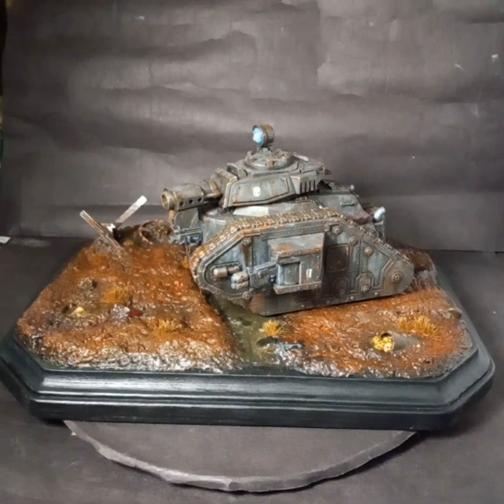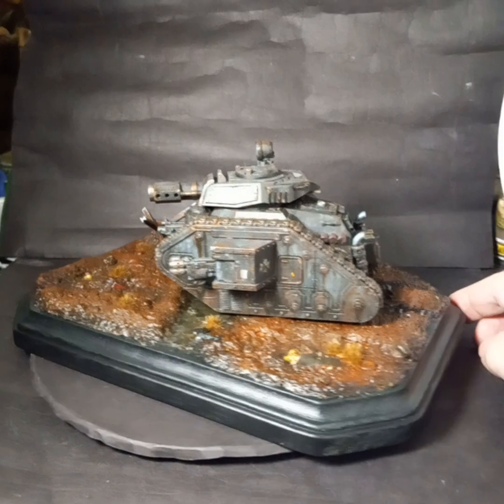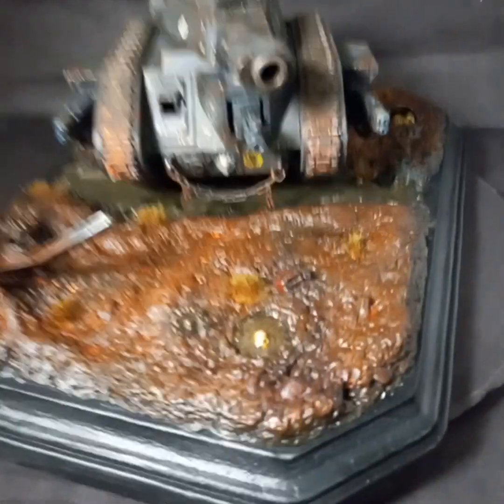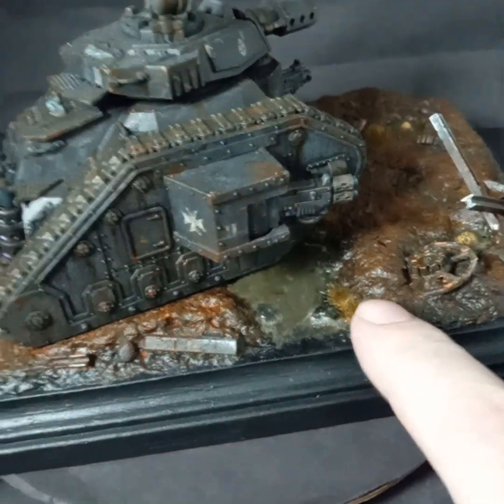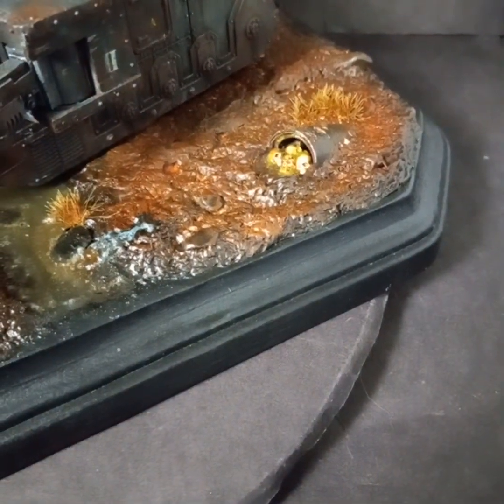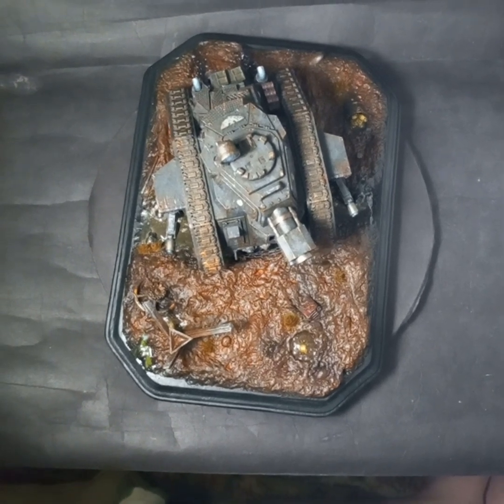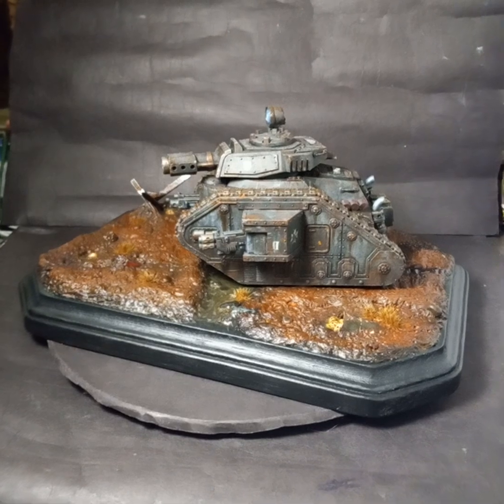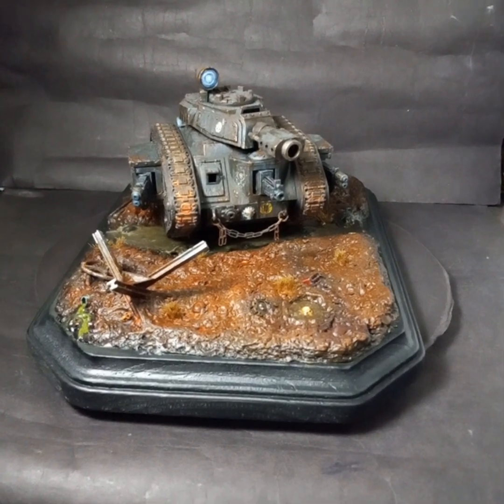Games Workshop Warhammer 40k Leman Russ Tank diarama finished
One of my First Warhammer 40k paint ups actually finished,  lol over the years I must have started about 30 Warhammer pieces but never have I followed through and finished one , until today . This is a Warhammer 40k Leman Russ Tank diarama.  This one is for my Father a Gift for his 80th birthday.  Had so much fun working on this and learned so much , this will be the First of Many Warhammer diaramas to come .